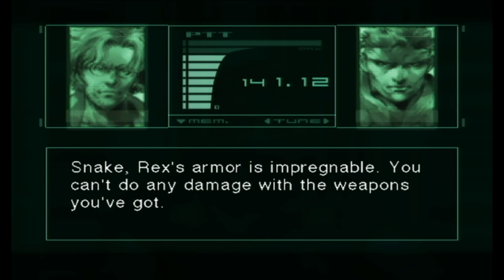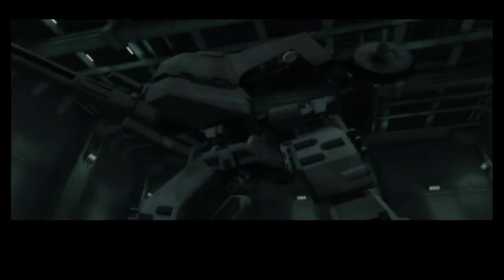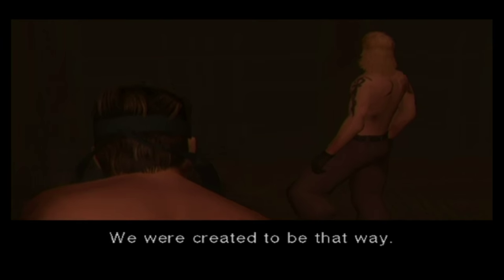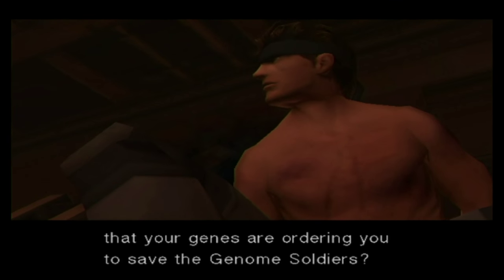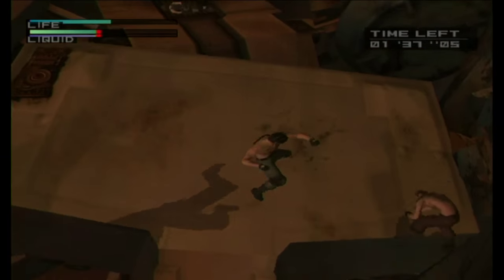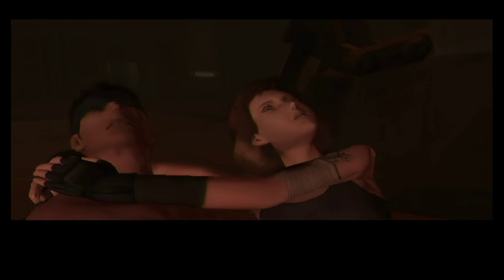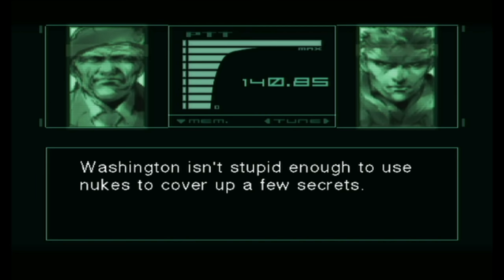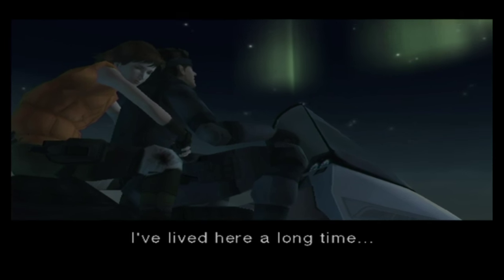Metal Gear Solid : Twin Snakes - Part 3 (3/3), Metal Gear Rex, a few more frame drops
Finale : VS. Rex, VS. Rex, VS. Liquid Snake, and VS. Liquid Snake

We will conquer Phil's evil ISP one day. one day 1 or 2 cutscenes are a bit messed up due to the drops.